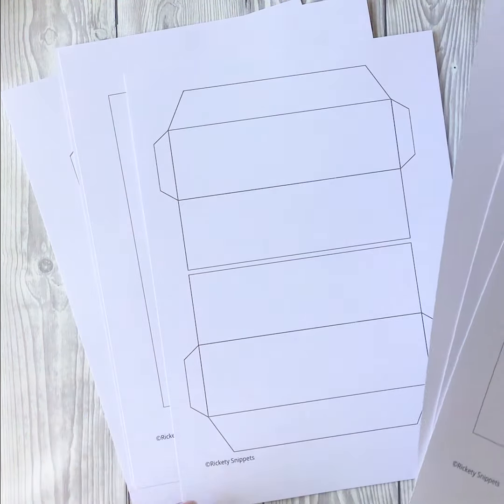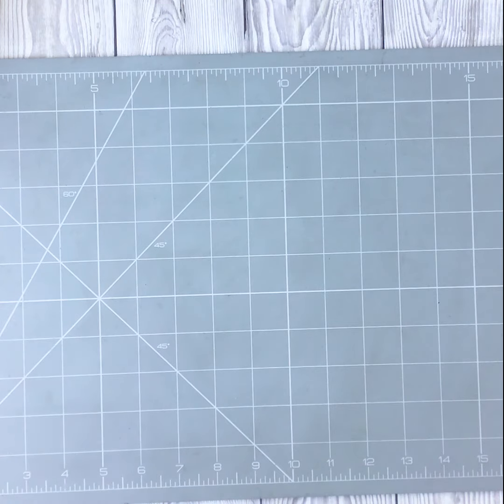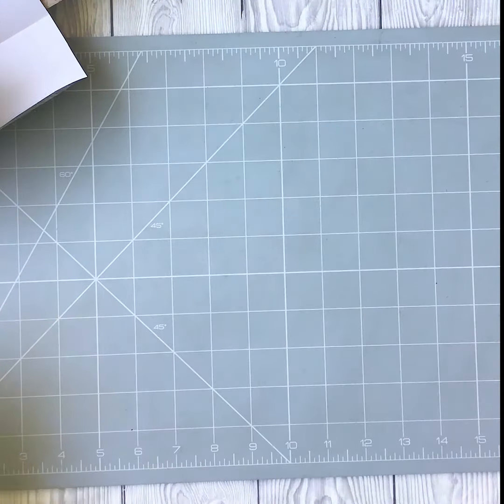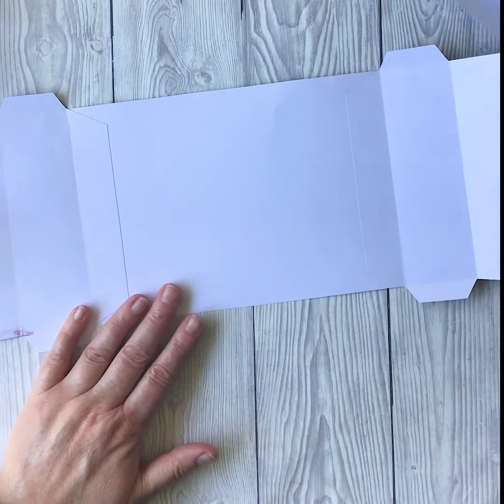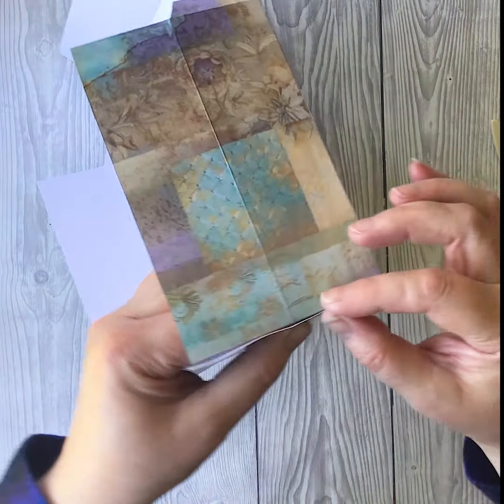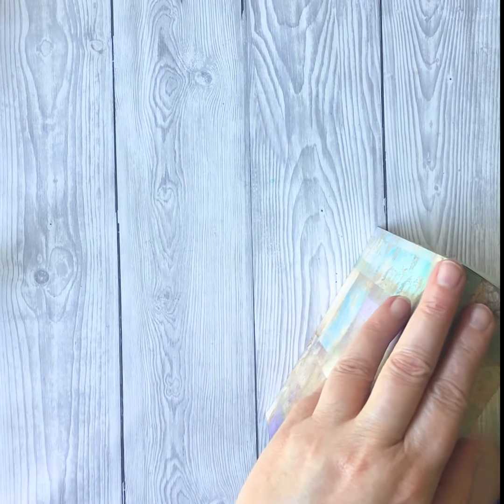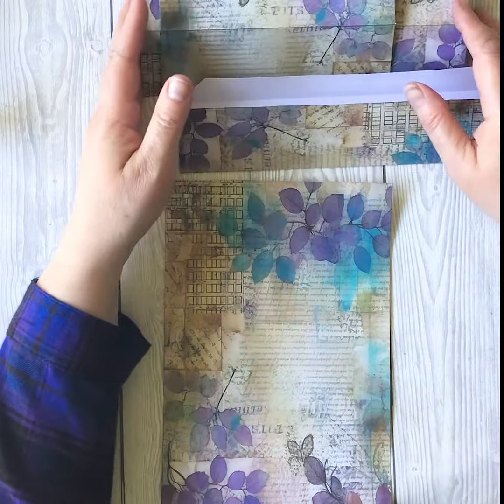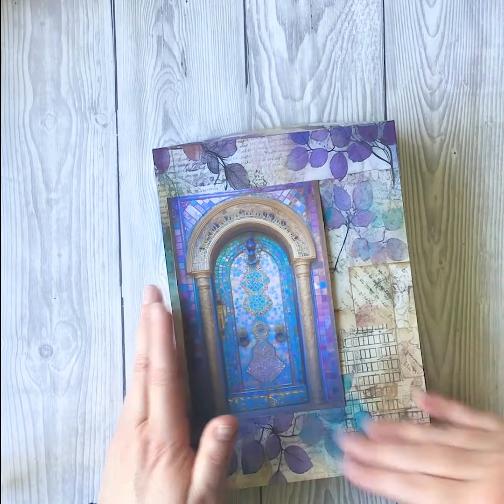🌸 Tutorial: Craft along with me as I make this pretty ephemera box using a printable box template 🌸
This box template will allow you to create a pretty box for your ephemera or as a keepsake box for a journal, using any pattern or paper. Simply print the template onto an existing pattern or print a scrapbook paper over the top to create a beautifully unique box. Follow along with me as I create a box from scratch.

🌸 The papers I used in this video are
🌸 And the genie doors

🍄 Follow me for more junk journal tutorials, junk journal flip throughs and scrapbooking ideas.